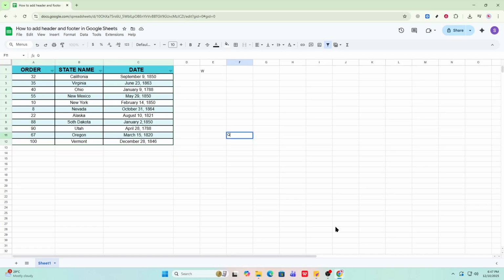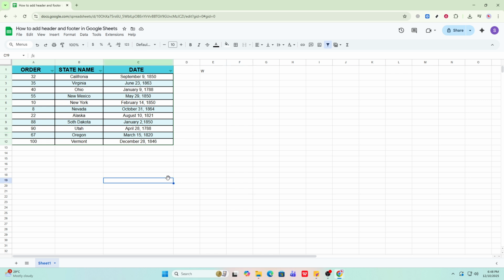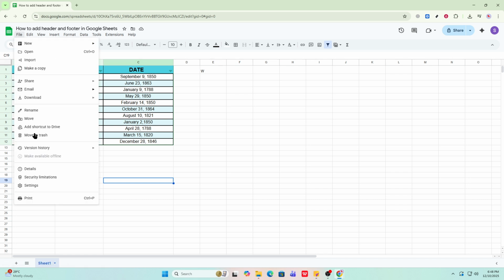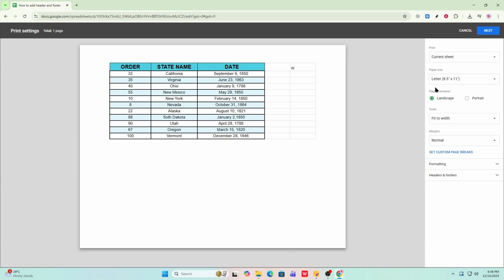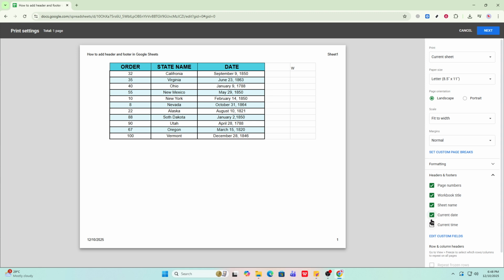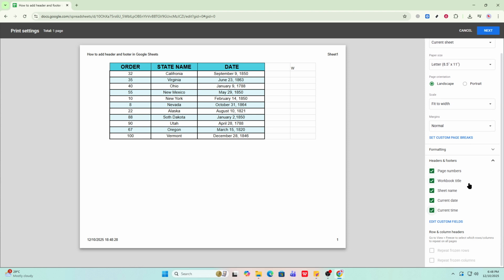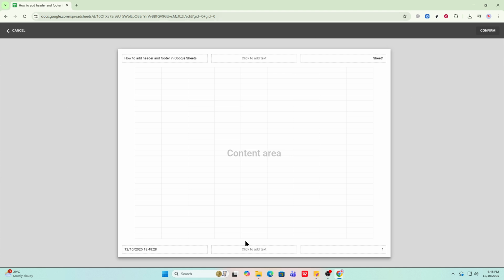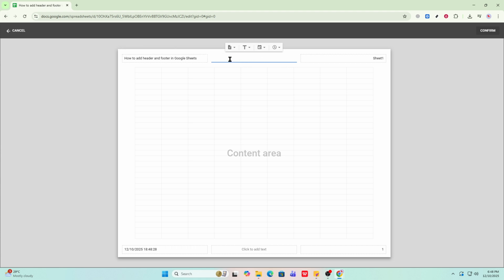How to Add Header and Footer in Google Sheets [Full Guide 2026]